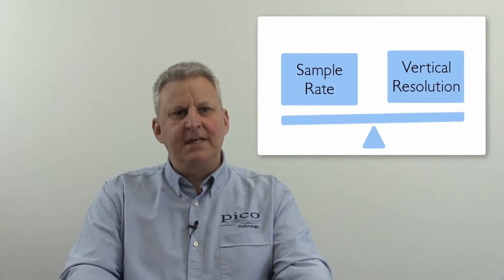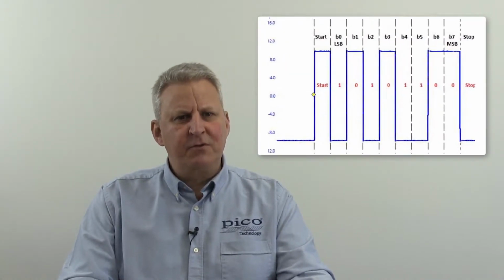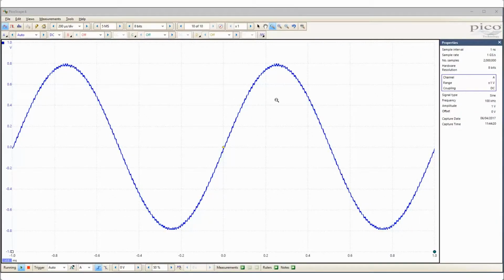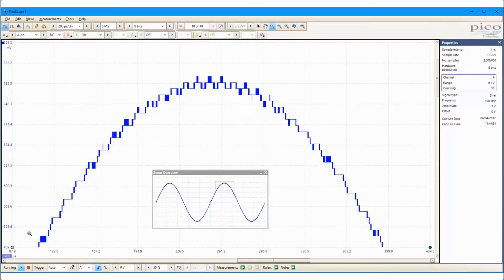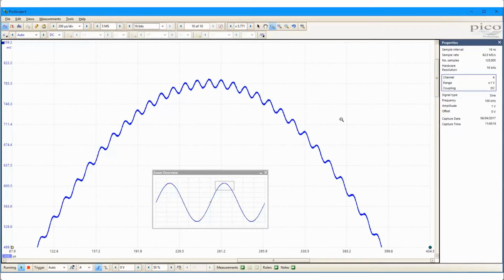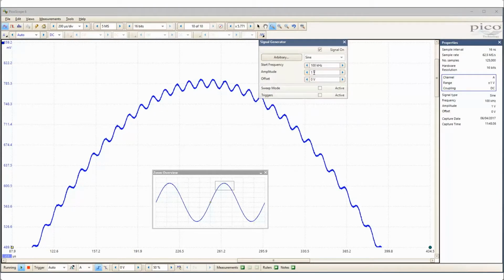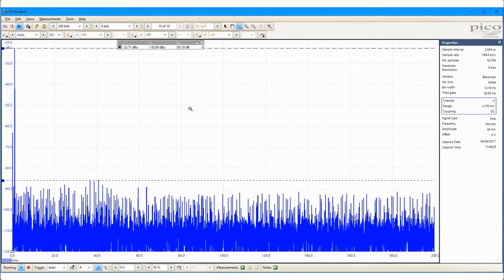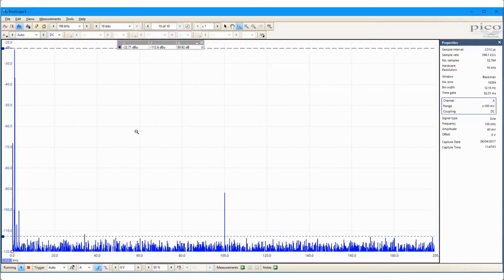Pico USB-Oszilloskop Serie 5000 – immer die passende Auflösung für Ihre Messaufgabe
Fünf gute Gründe und Auswahltipps für ein neues Oszilloskop finden Sie

Die USB-Oszilloskope der 5000-Serie von Pico Technology sind erhältlich in unserem Onlineshop - weitere Produktdetails

Bei den USB-Oszilloskopen der 5000-Serie von Pico Technology kann individuell eine variable Auflösung von 8, 10, 12, 14 oder 16 Bit für die jeweilige Messaufgabe eingestellt werden. Dadurch ist man sehr flexibel und hat den Vorteil einer entweder deutlich höheren Auflösung oder einer höheren Abtastrate.

Die Oszilloskop-Serie zeichnet sich ebenso durch ein sehr geringes Rauschen und eine äußerst geringe Verzerrung im hochauflösenden Modus und dem stabilen, ebenen Frequenzgang aus.

Die Pico Scope 5000-Serie bietet in Verbindung mit der komfortablen PC-Software eine umfassende Funktionalität und Leistung für zahlreiche Anwendungen in der Entwicklung, Forschung, Prüfung sowie bei Wartung und im Servicebereich.